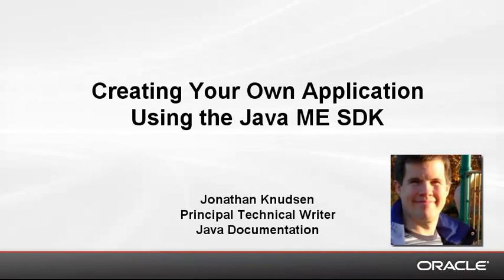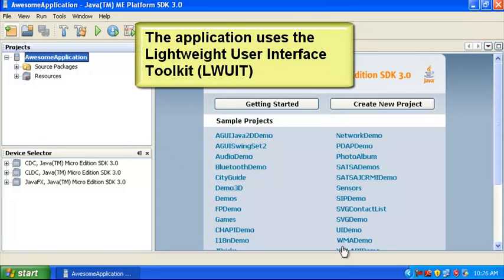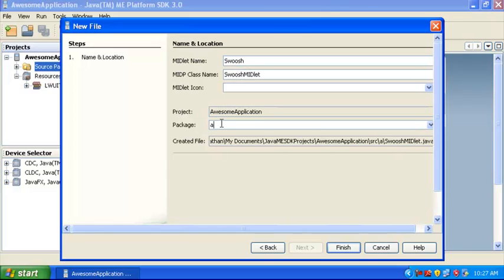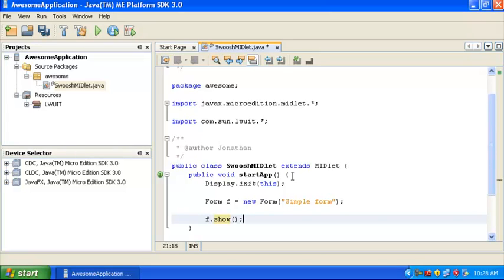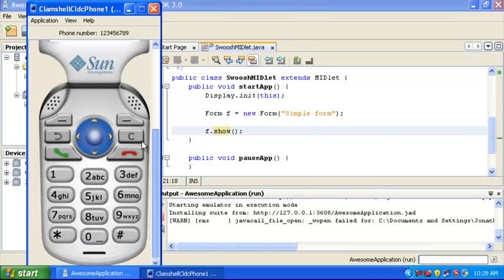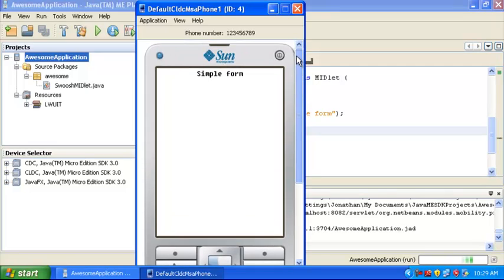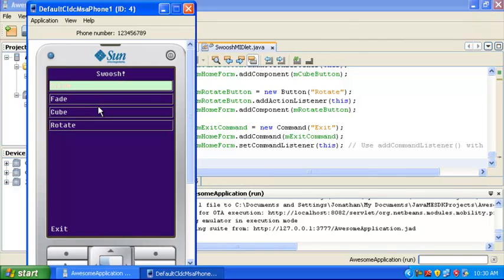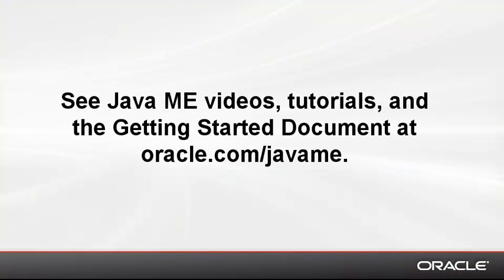Creating Your Own Application Using the Java ME SDK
Jonathan Knudsen, Principal Technical Writer, demonstrates how to create a simple mobile application using Java ME and the Lightweight User Interface Toolkit (LWUIT).
You can go the Oracle Java ME forum to post your questions.